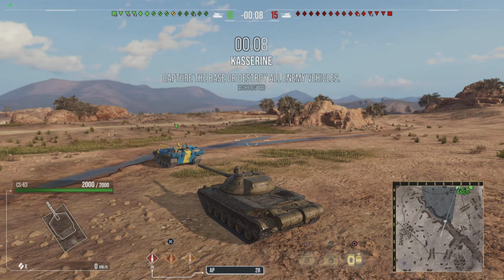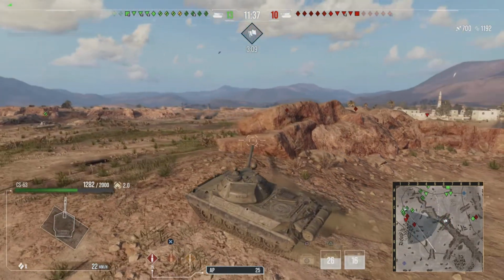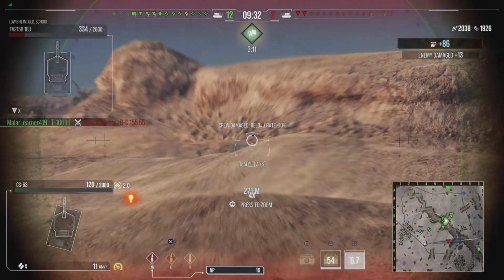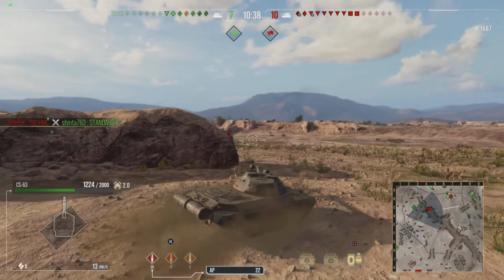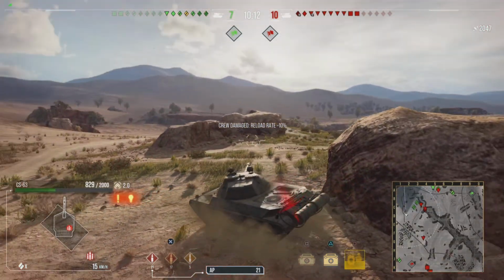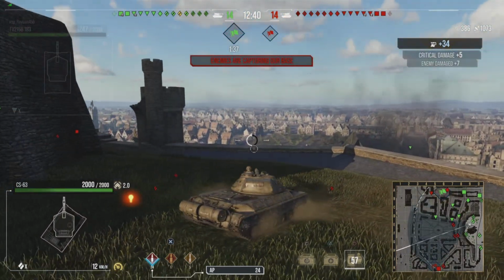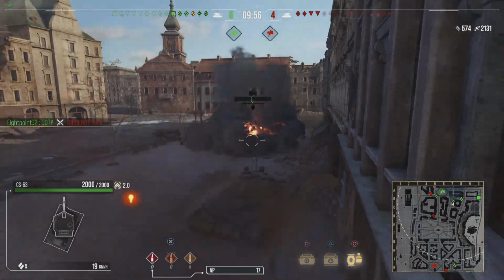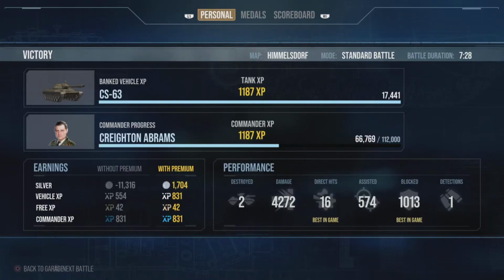World Of Tanks (PS5). CS-63 Review, Polish Tier X Medium.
Its good.